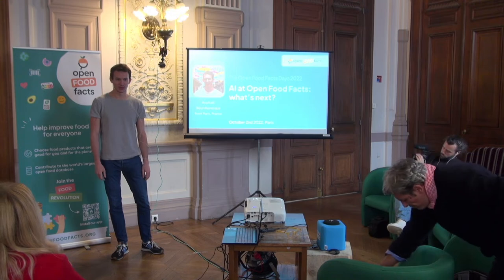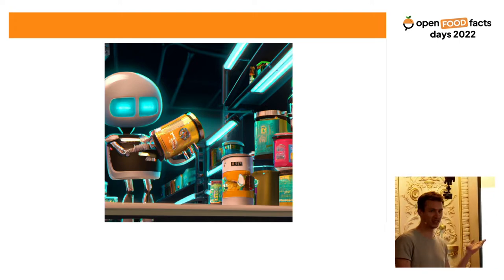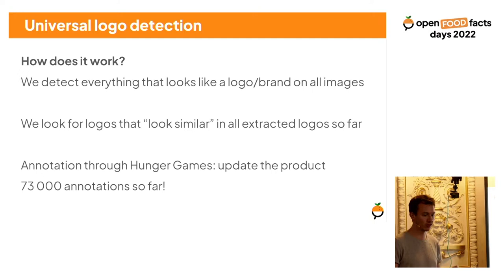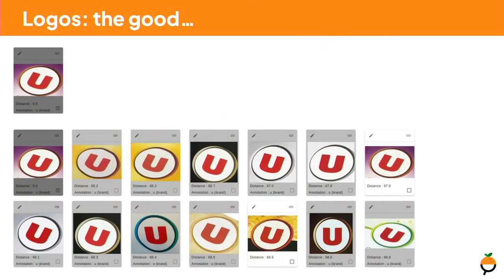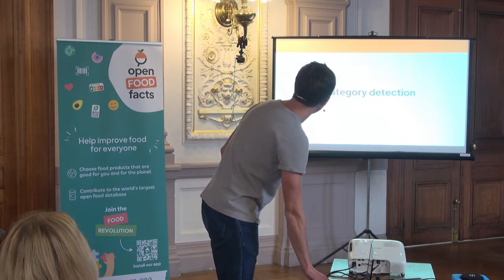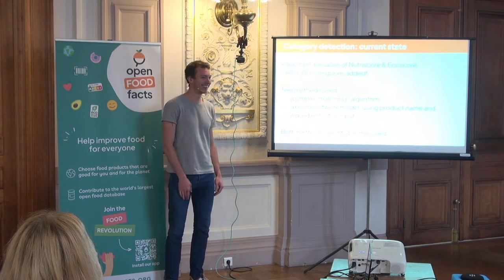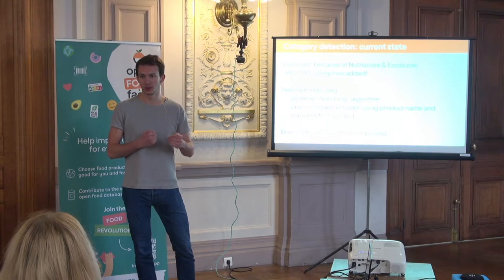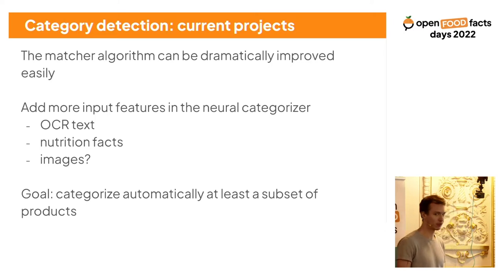AI at Open Food Facts: what's next? 🍊 Open Food Facts Days 2022